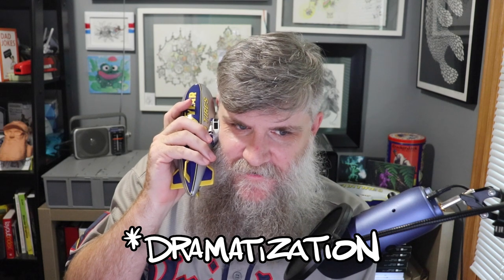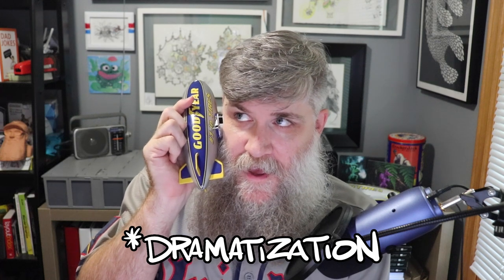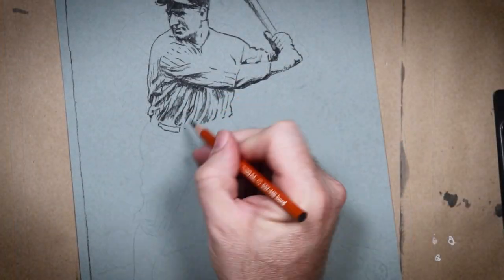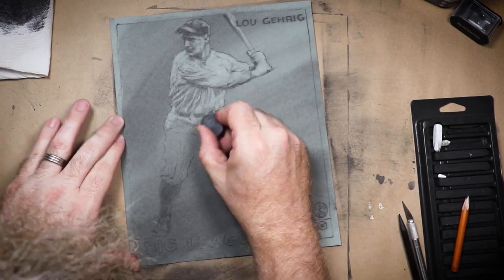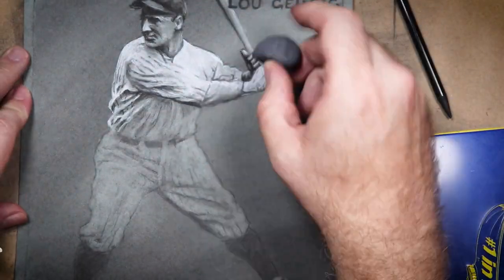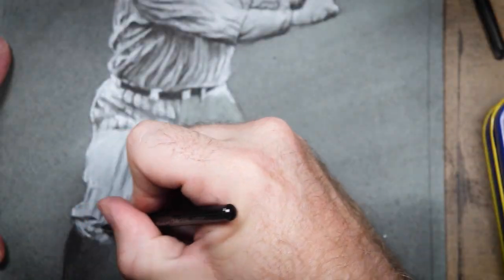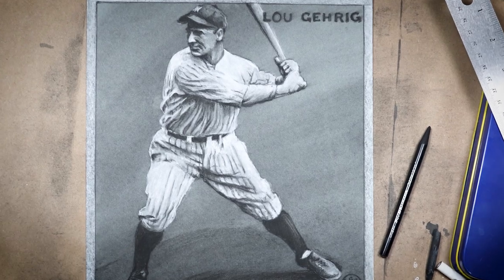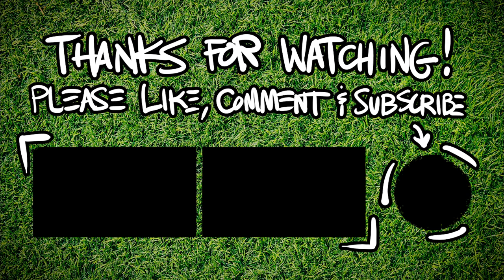Lou Gehrig Charcoal Drawing for Baseball Collector | Quest for my Holy Grail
This is my series called Quest for my Holy Grail Card. In each episode, I’ll sell a card for an exorbitant amount of money and throw in some art. My goal is to eventually earn enough to buy a T206 Cy Young portrait.

Today we’re doing a charcoal drawing of Yankee legend, Lou Gehrig commissioned by YouTube legend Baseball Collector.

Commissions are closed for the time being. When I get caught up, I’ll let y’all know. Thanks so much!